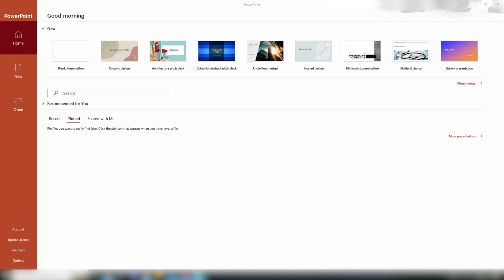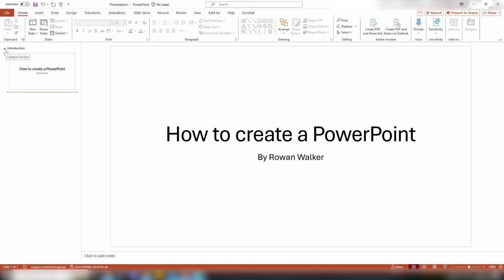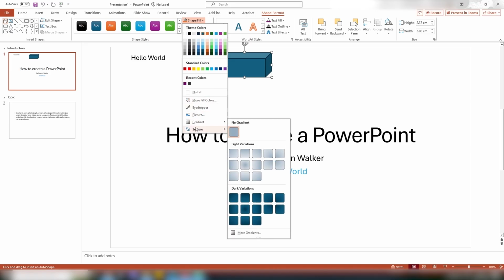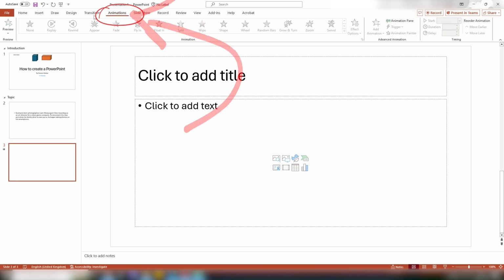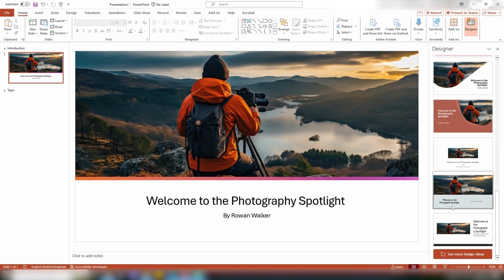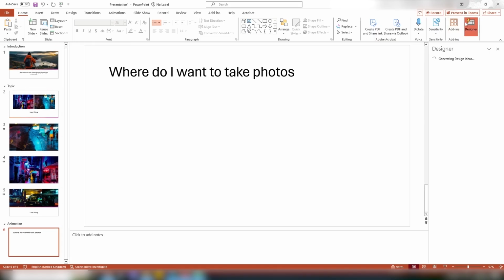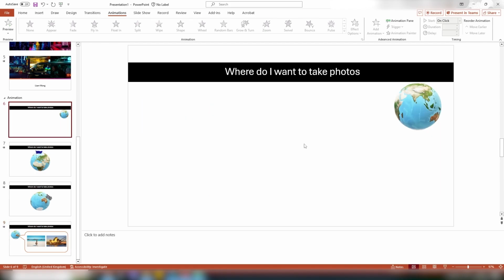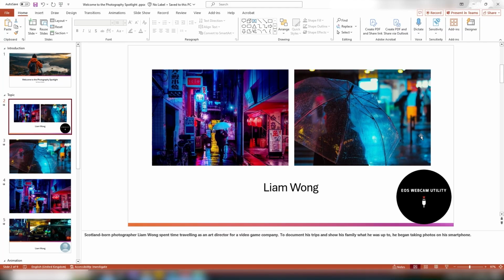A Beginner's Guide to Microsoft PowerPoint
In this Video we will cover how to use PowerPoint. You'll be able to find all of the timestaps in the chapters below:

00:00 Introduction
00:47 Getting Started
01:07 Choosing a Theme
01:35 Adding Slides
02:50 Themes Ribbon
06:25 Adding Text
07:25 Slide Tab
10:25 Text Tab
15:15 Paragraph Tab
17:20 Drawing Tab
18:10 Shape Format
22:36 Insert Ribbon
23:19 Adding a Stock Image
24:18 Adding a Graph/Chart
24:31 Inserting a 3D Model
26:08 Draw Ribbon
26:39 Transitions Ribbon
28:05 Animation Ribbon
31:55 SlideShow Ribbon
32:30 Record Ribbon
33:05 Creating a Simple PowerPoint
35:51 Picture Format Ribbon
36:24 Designer
39:00 Adding a Simple Animation with Morph
45:45 Adding animation with 3D models
55:16 Recording a PowerPoint
59:35 Using Cameos to Deliver Live Digitally
01:00:00 Saving PowerPoints Locally (Physically)
01:02:21 Saving PowerPoints to the Cloud
01:02:57 Saving a recorded PowerPoint